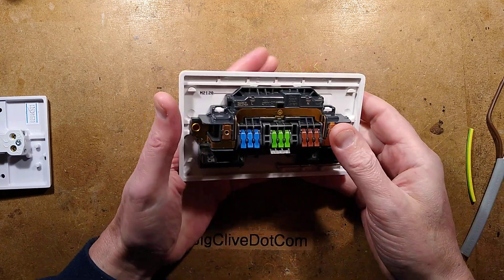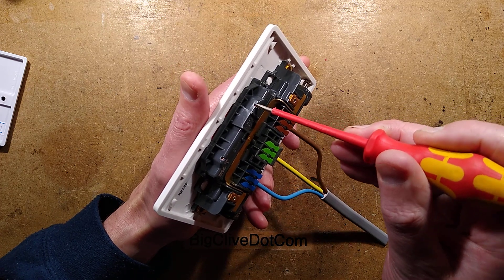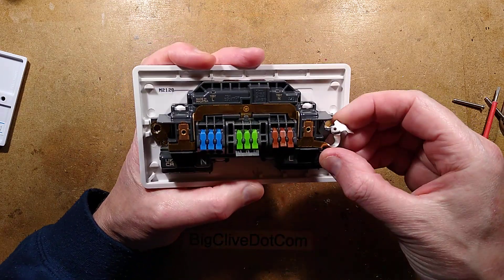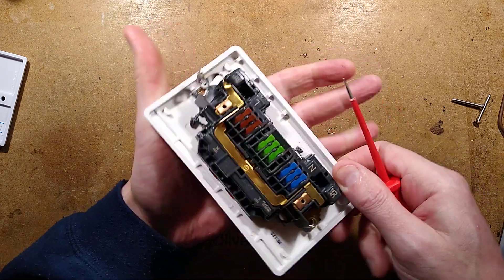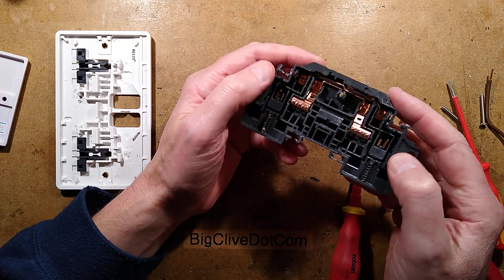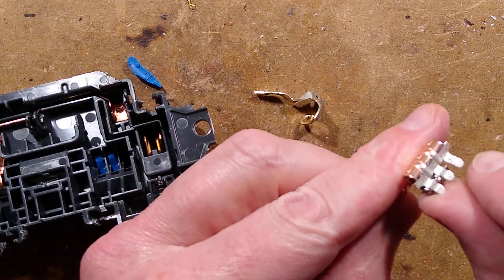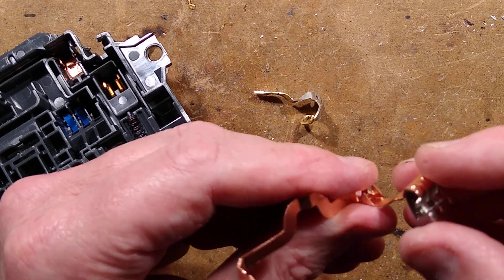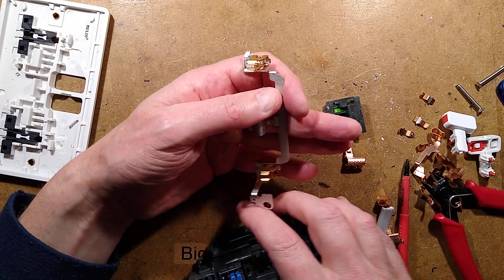Teardown of the new MK screwless socket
It's not aluminium!   I just wanted to clarify that, if you don't watch the whole video.
The earth busbar appears to be solid brass with a silver-like plating on one side.

This is a new and welcome twist on the traditional UK power socket.  Instead of using screw terminals it uses spring loaded terminals in the same style of Wago terminals.

In use the spring mechanism tightly clamps the copper wire against a copper or brass busbar.  It actually looks very robust, but time will be the true test.

The spring clamp removes the risk of people either under or over tightening the clamp screws.  This is especially important in this era of profit-motivated Part-P deskilling.  The colour coding of the terminals is also useful in this regard.